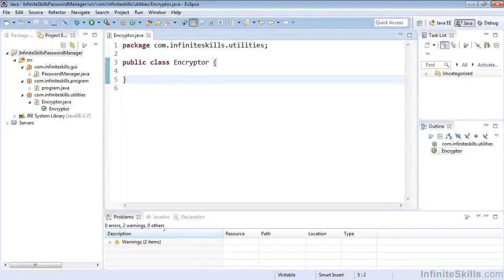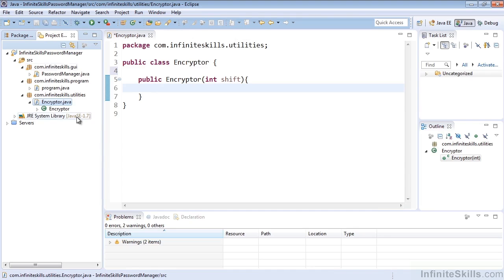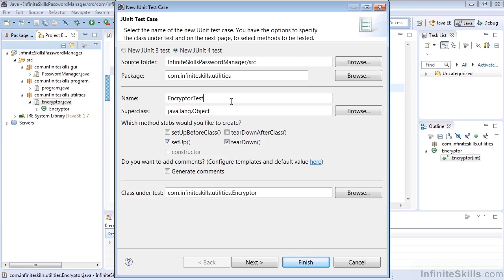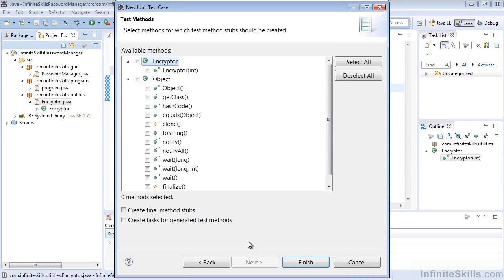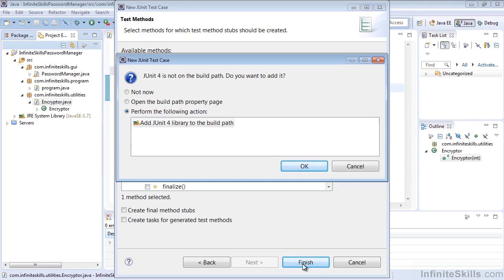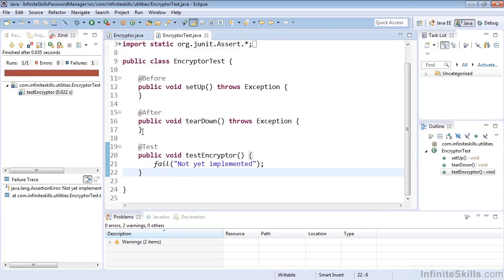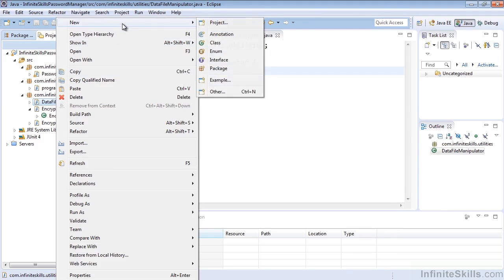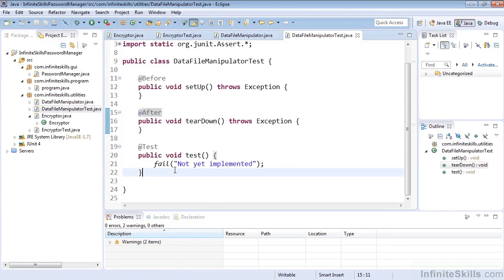01 Adding JUnit Tests